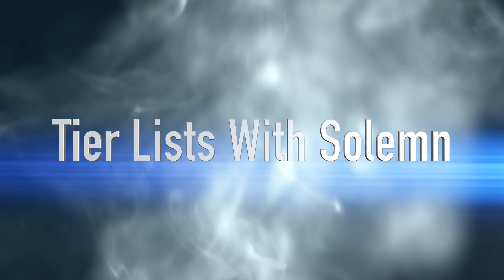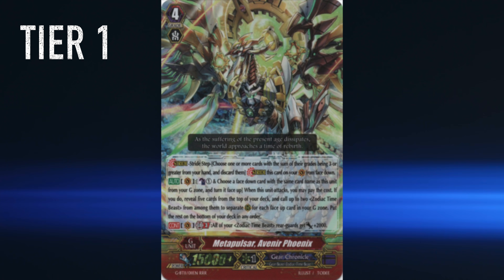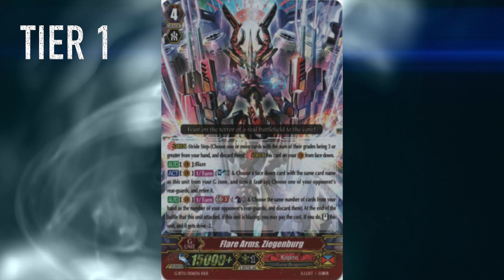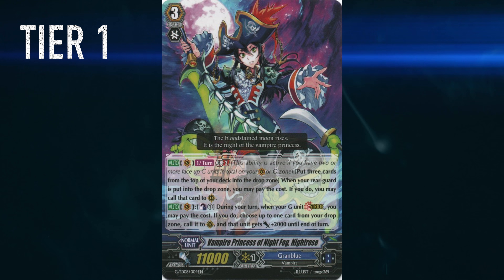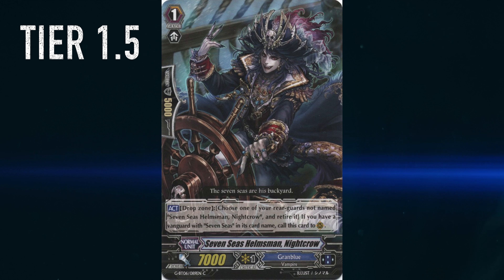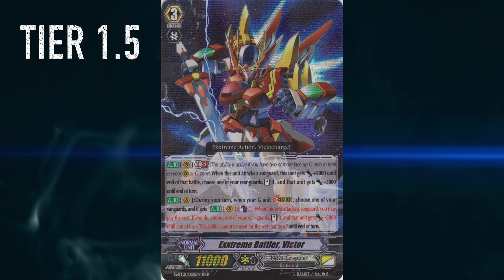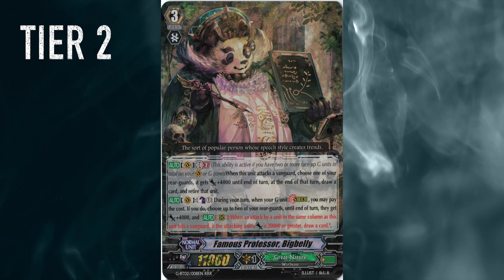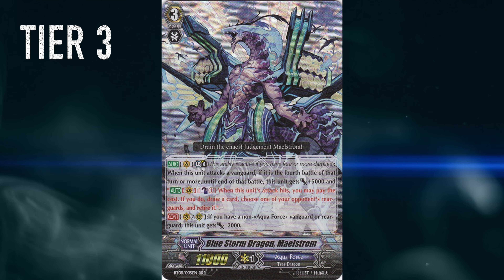Vanguard Tier List (Post GBT12) - Tier Lists With Solemn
Today, we go over the current Vanguard meta/competitive tier list.